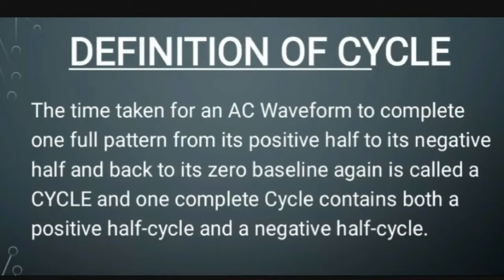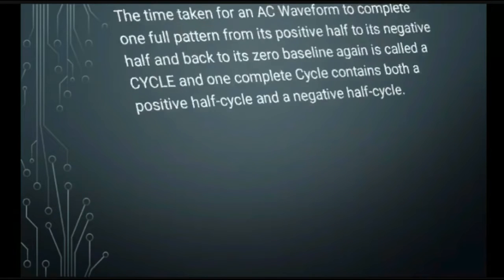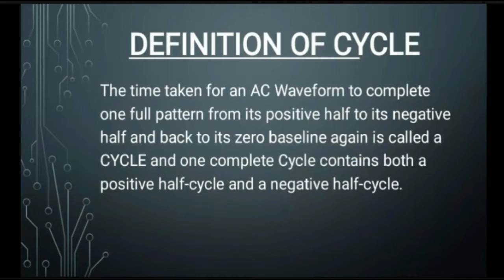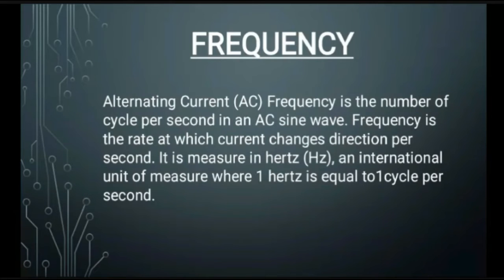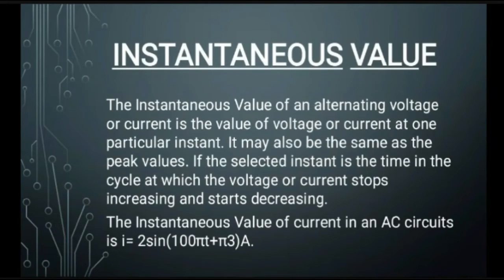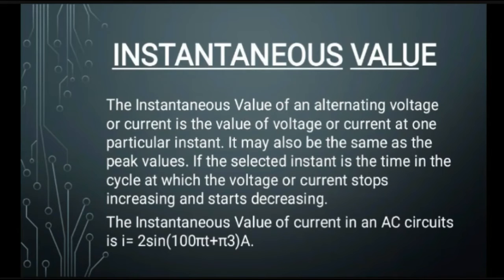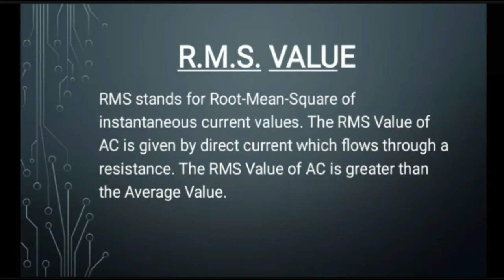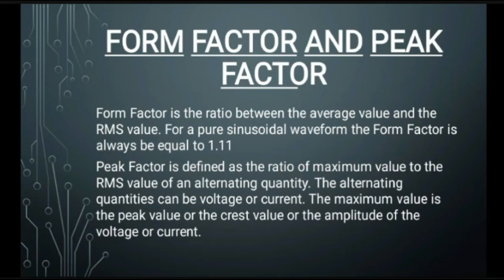FEE AC fundamentals